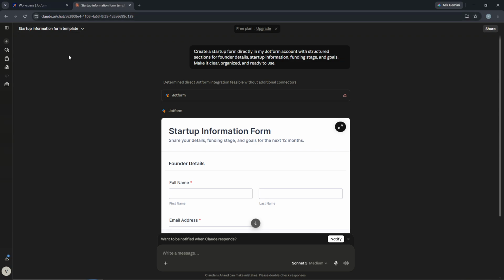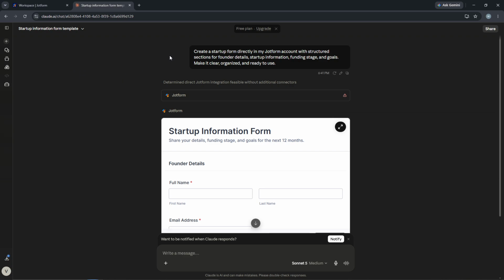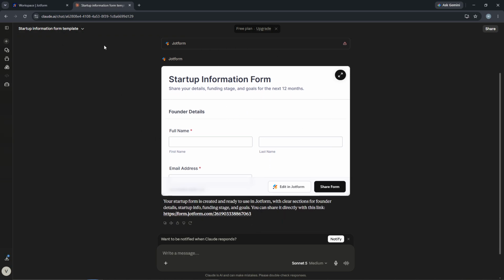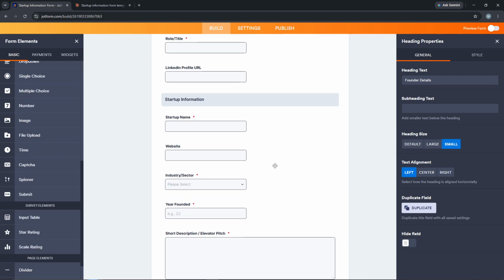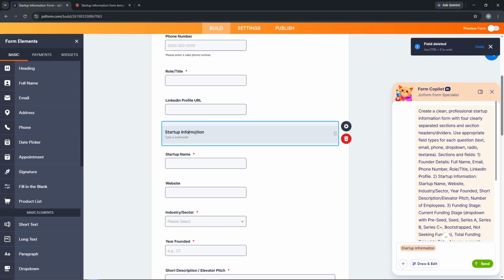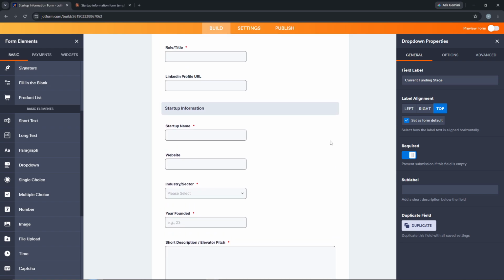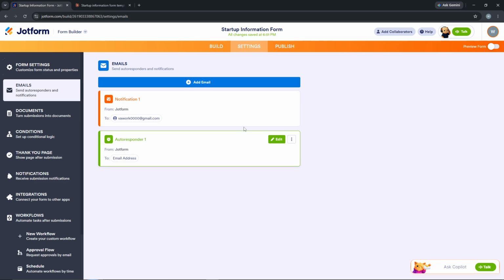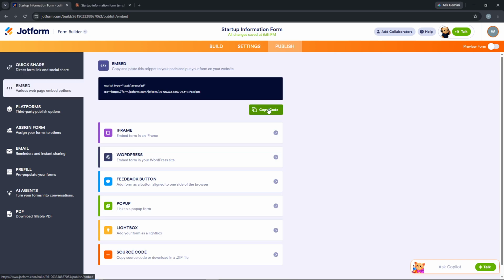How to Create Startup Forms in Jotform Using Claude AI (Founder Guide 2026)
Learn how to create startup forms in Jotform using Claude AI step by step.

Perfect for founders building customer onboarding, lead generation, and operational forms.